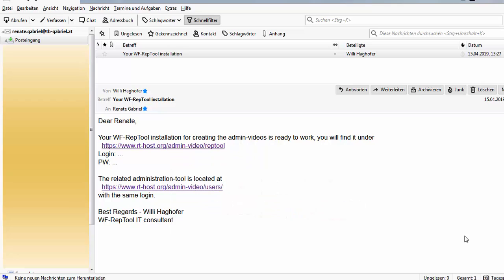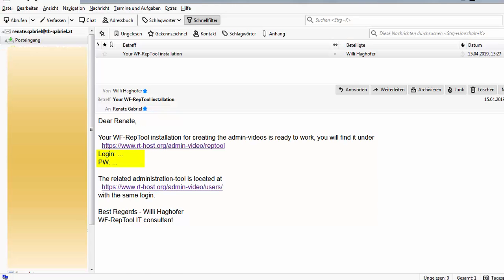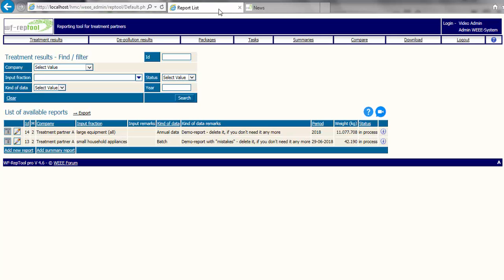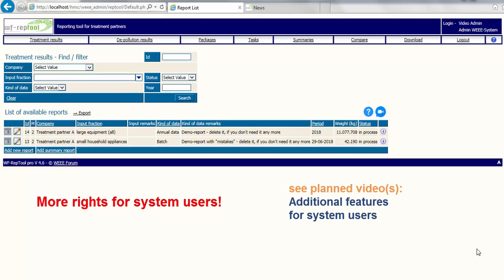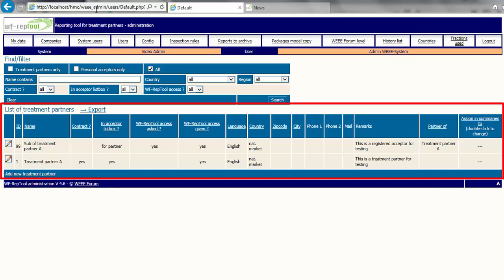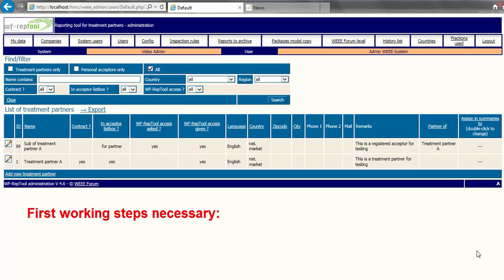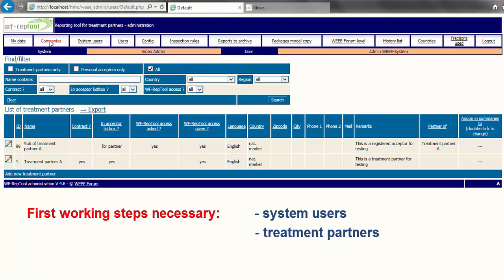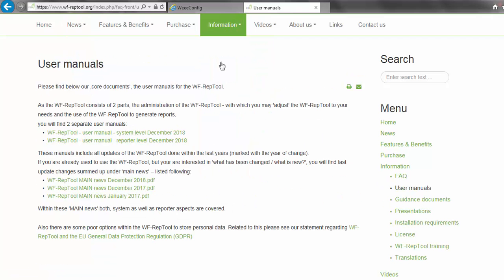WF-RepTool admin - Access options, first working steps